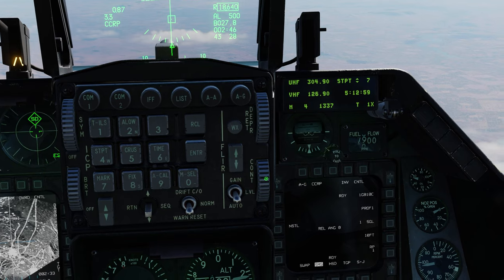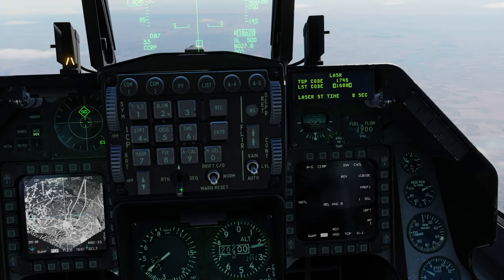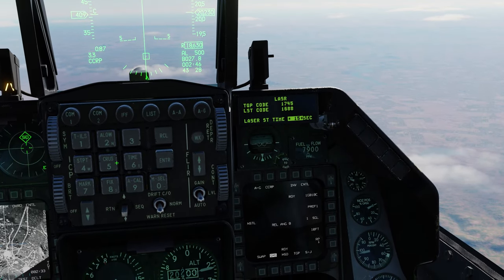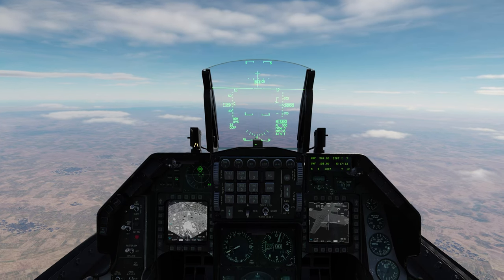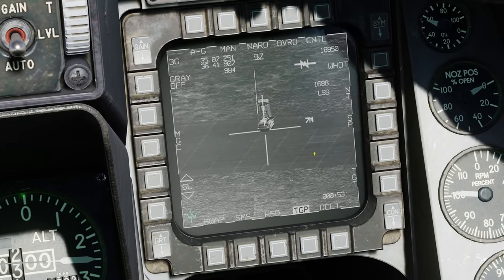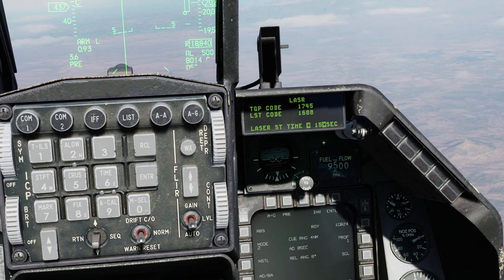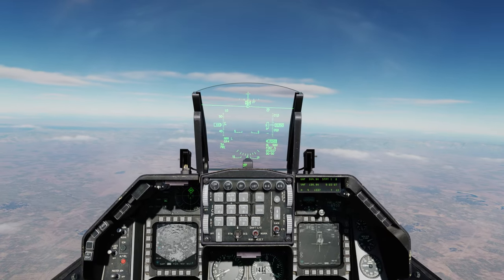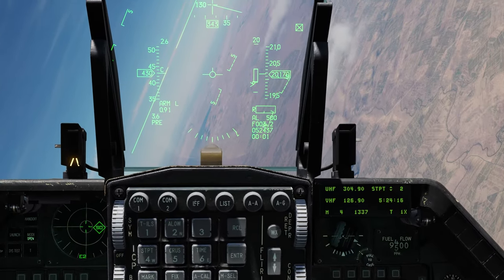F-16 Weapons Masterclass Ep. 3.5 - AUTO-LASING | DCS: World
Auto Lasing is a nice way to make lasing more convient! Hope you find this helpful and start having fun with it ;)